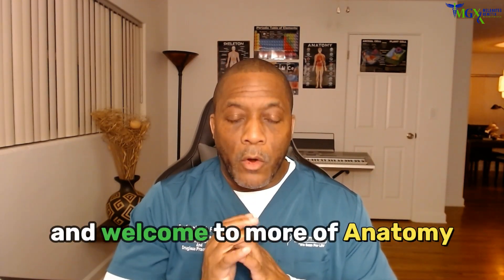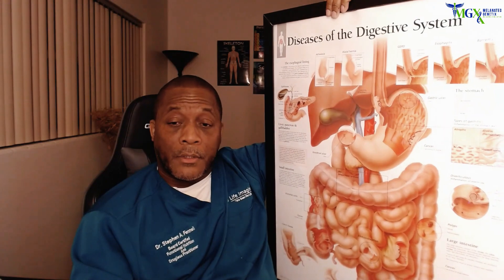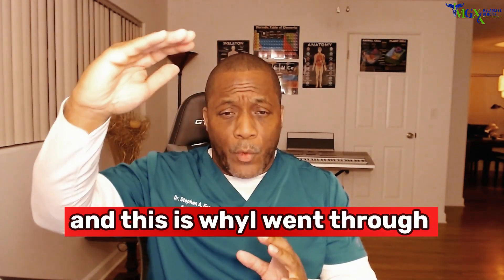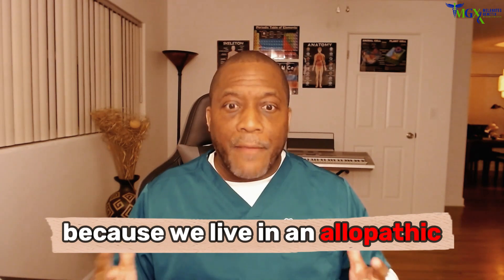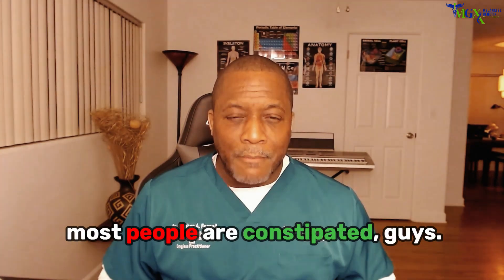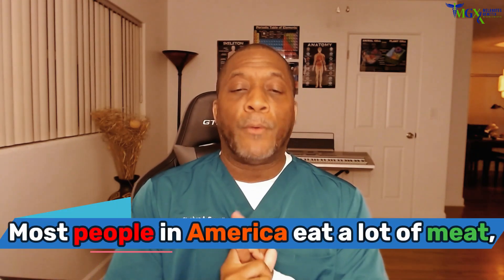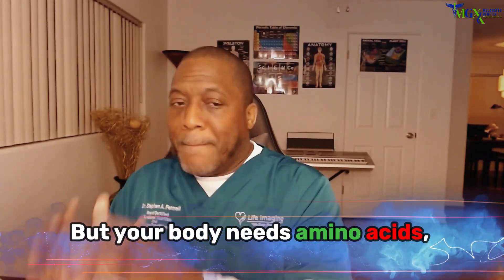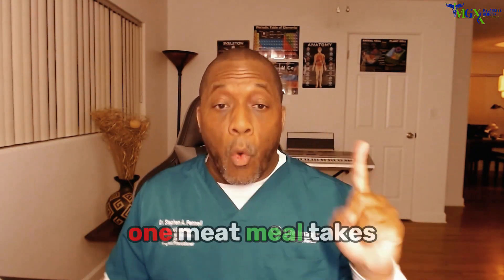How your Digestive System Works - Part 4 - Dr. Stephen Fennell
How your digestive system works - Part 4 - by Dr. Stephen Fennell
Dr. Stephen Fennell - Board Certified Functional Nutritionist

Welcome to our captivating and educational video that delves into the intricacies of the human digestive system, focusing specifically on the small intestines and large intestines. Join us on an incredible journey through these essential organs, and discover the fascinating mechanisms behind digestion.

In the first part of this video, we explore the small intestines, the longest portion of the digestive tract. Learn how this remarkable organ plays a pivotal role in the absorption of nutrients, as well as the breakdown and digestion of food. We'll provide a step-by-step breakdown of the process, shedding light on the various enzymes, bile, and microvilli that contribute to efficient nutrient absorption.

Moving forward, we delve into the expansive realm of the large intestines. Uncover the crucial functions of this vital organ, including the absorption of water and electrolytes, the formation of feces, and the harboring of beneficial gut bacteria. Discover how the large intestines maintain the delicate balance necessary for overall digestive health, and gain a deeper understanding of its importance in the body.

As we delve further, we discuss two common diagnostic procedures used to evaluate the health of the colon: colonoscopy and colonography. We present the pros and cons of both techniques, offering a balanced perspective to help viewers make informed decisions.

Colonoscopy, a well-known procedure, is examined in detail, highlighting its ability to detect abnormalities such as polyps, tumors, or inflammation. We discuss the preparation involved, the sedation process, and the potential benefits of early detection of colorectal diseases. However, we also address the limitations, such as discomfort during the procedure and the need for specialized medical expertise.

Next, we introduce colonography, also known as virtual colonoscopy, as an alternative screening method. Explore the advantages of this non-invasive procedure, including its reduced discomfort, shorter recovery time, and the ability to detect lesions and polyps with high accuracy. We explain how the technique utilizes advanced imaging technology to create detailed 3D models of the colon, providing healthcare professionals with valuable information for diagnosis and treatment.

Furthermore, we shed light on the importance of regular colonography screenings as a preventive measure against colorectal diseases. Highlighting the potential benefits, such as early detection, decreased mortality rates, and improved treatment outcomes, we emphasize the significance of raising awareness about this procedure.

Join us on this informative journey as we unlock the mysteries of the digestive system, the wonders of the small and large intestines, and the potential life-saving benefits of colonography. Don't miss this opportunity to expand your knowledge and take charge of your digestive health.

Remember, understanding your body is the first step towards a healthier tomorrow.

☎️Give me a call. I do also free consultations